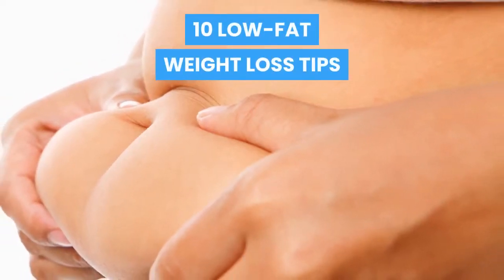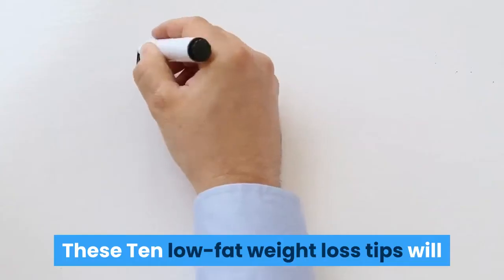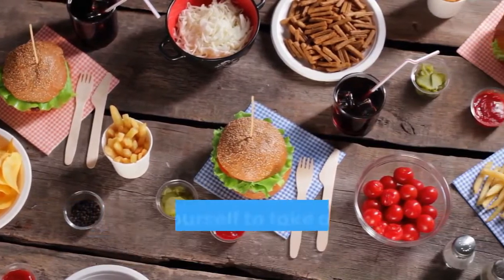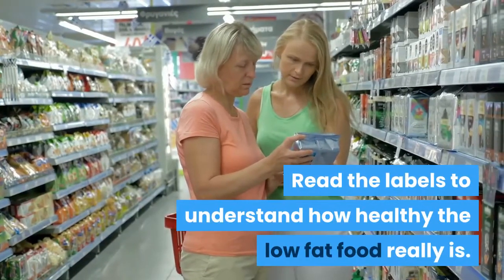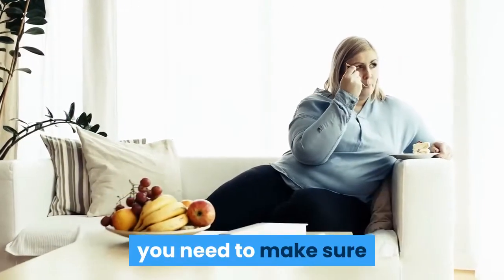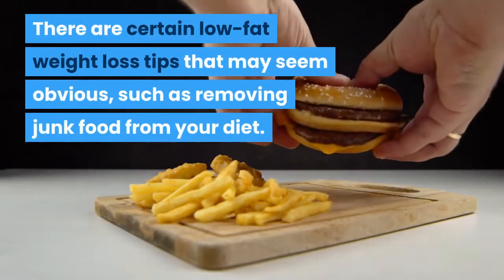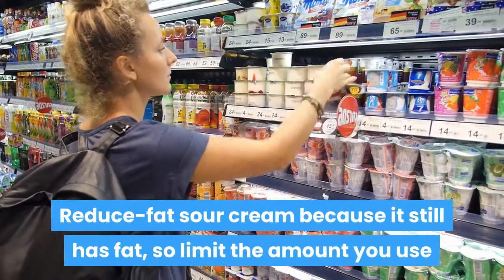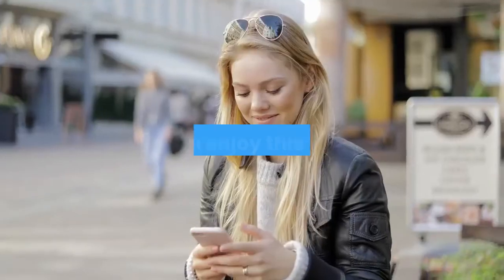Burn belly fat | Top 10 Foods that help lose belly fat | 10 low fat food for weight loss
In this video you will see the top 10 low fat foods that help lose belly fat. Lose weight and Burn belly fat with these low fat food.
Top 10 Foods that help lose belly fat | 10 low fat food for weight loss | lose fat

Pick up any diet book and it will claim to hold all the answers to successfully losing all the weight you want—and keeping it off. Some claim the key is to eat less and exercise more, others that low fat is the only way to go, while others prescribe cutting out carbs. So, what should you believe?

The truth is there is no “one size fits all” solution to permanent healthy weight loss. What works for one person may not work for you, since our bodies respond differently to different foods, depending on genetics and other health factors. To find the method of weight loss that’s right for you will likely take time and require patience, commitment, and some experimentation with different foods and diets.

While some people respond well to counting calories or similar restrictive methods, others respond better to having more freedom in planning their weight-loss programs. Being free to simply avoid fried foods or cut back on refined carbs can set them up for success. So, don’t get too discouraged if a diet that worked for somebody else doesn’t work for you. And don’t beat yourself up if a diet proves too restrictive for you to stick with. Ultimately, a diet is only right for you if it’s one you can stick with over time.

Remember: while there’s no easy fix to losing weight, there are plenty of steps you can take to develop a healthier relationship with food, curb emotional triggers to overeating, and achieve a healthy weight.